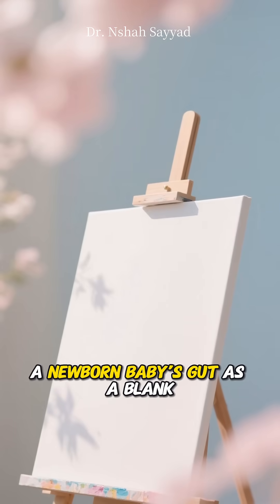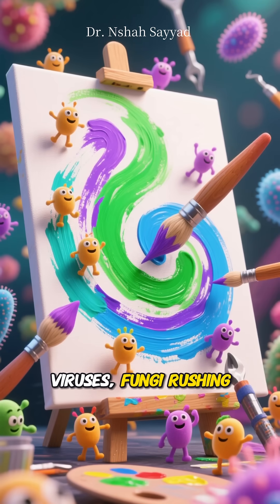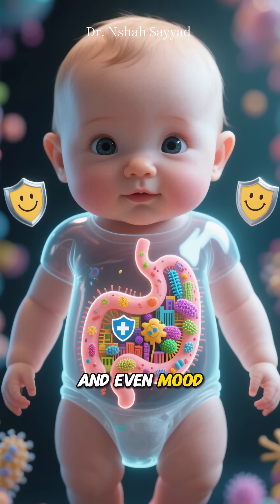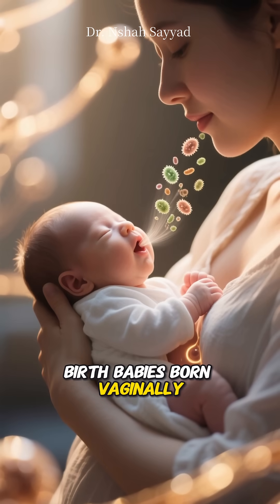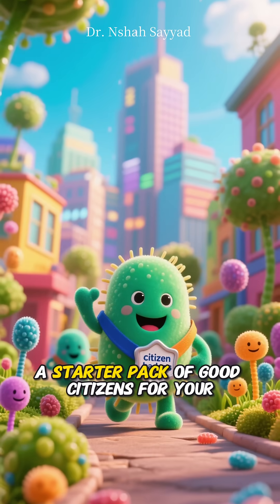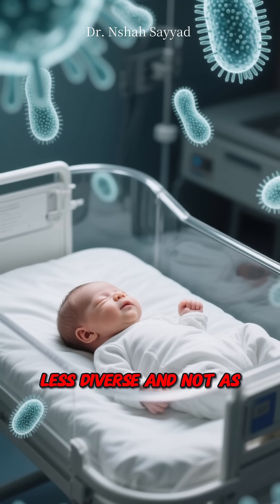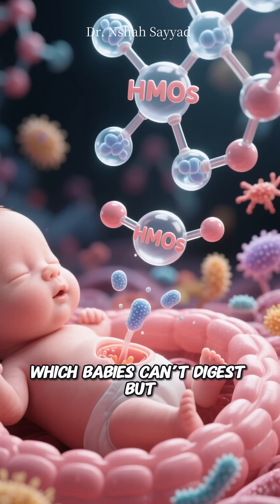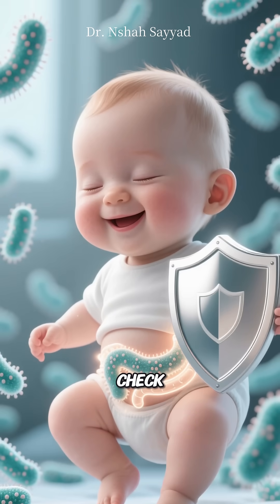C-Section vs Vaginal Birth: How It Shapes Your Baby’s Gut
🍼 How Birth and Breastfeeding Shape Your Baby’s Gut Health
Did you know your baby’s gut is like a blank canvas—and birth and breastfeeding are the first brushstrokes? In this video, we explore the fascinating science of the infant microbiome: how vaginal birth vs. C-section and breast milk vs. formula dramatically influence your baby’s gut bacteria, immune system, and even brain development.

🔬 Learn how:
- Vaginal delivery seeds the gut with beneficial microbes
- Breast milk feeds and nurtures those microbes with HMOs
- Early gut health impacts allergies, mood, and long-term wellness

💡 Whether you're a new parent, health enthusiast, or science lover, this video breaks down complex biology into vivid, easy-to-understand insights. Plus, we share practical tips to support your baby’s microbiome—no matter how they were born or fed.

GutHealth